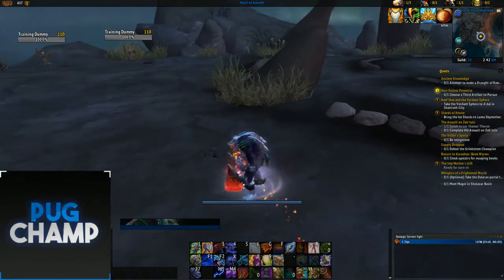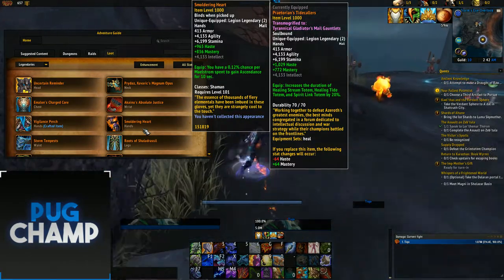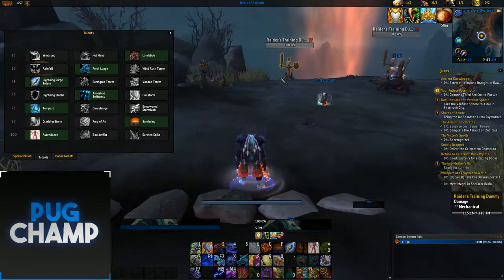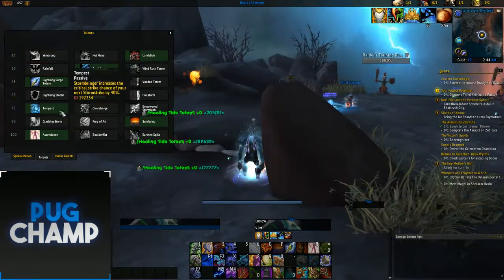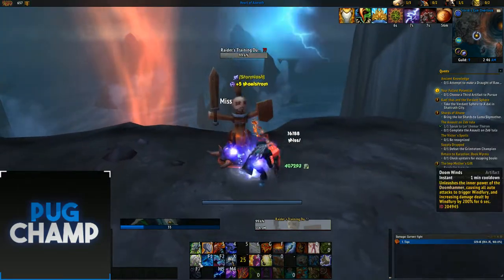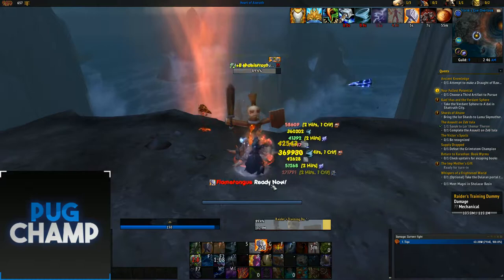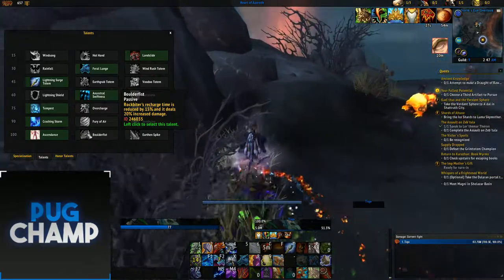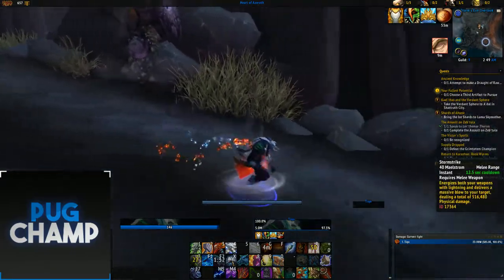Enhancement Shaman Guide AoE & ST Rotation 7.3.5 --How to Maximise DpS